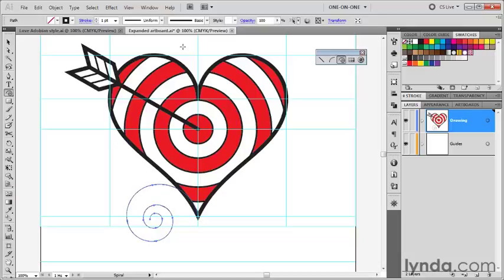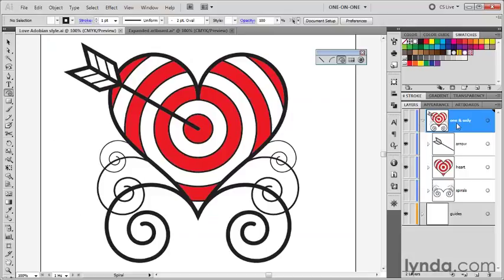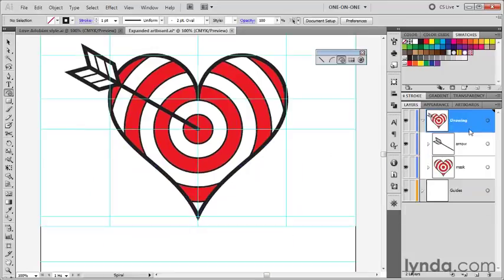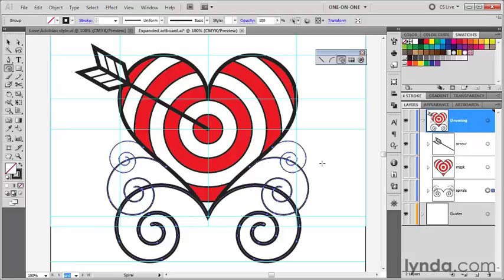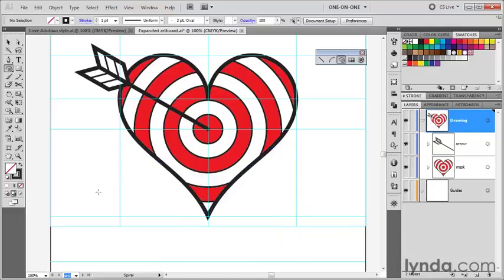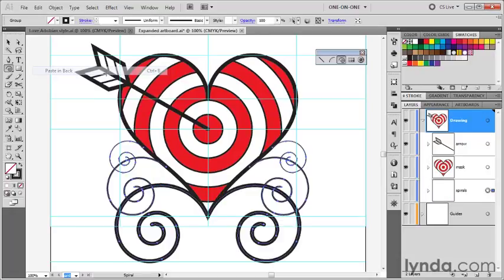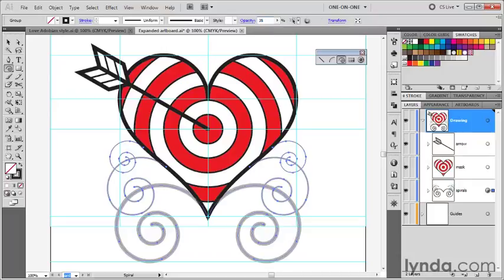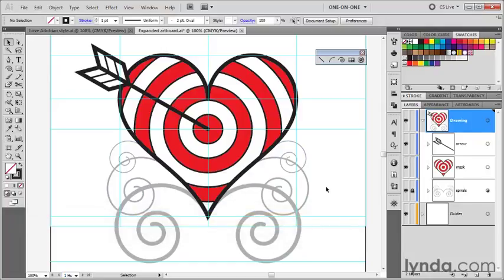0418 Establishing a set of tracing objects